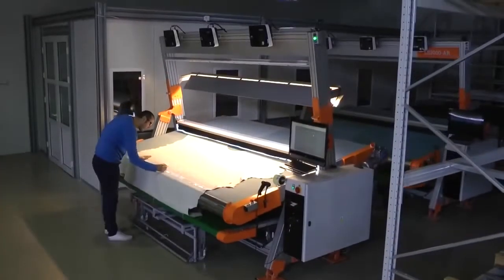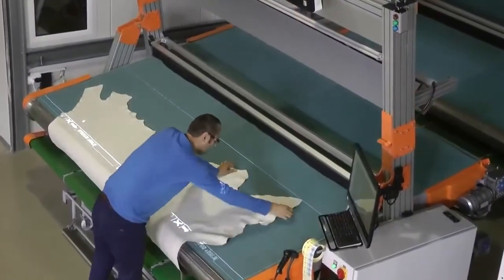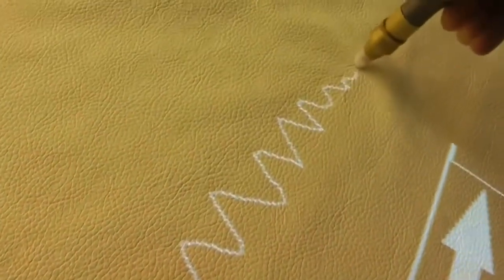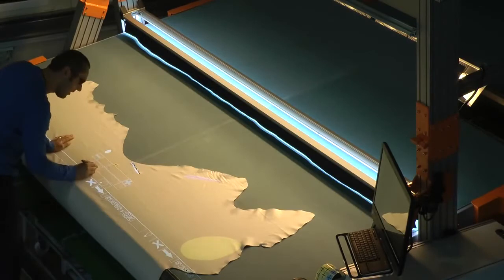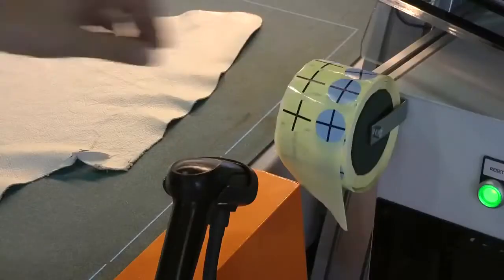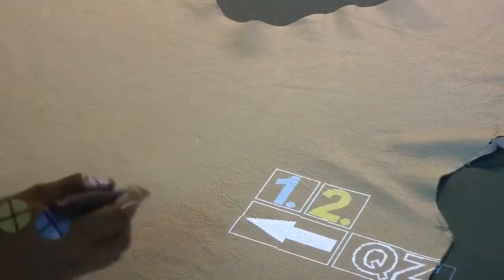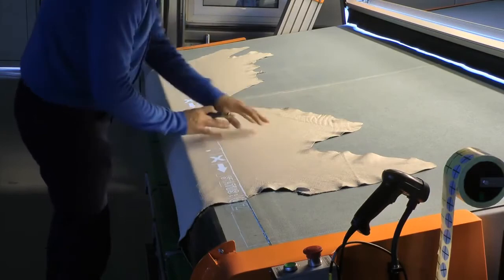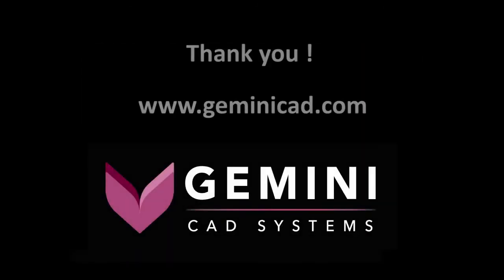THAGORA Leather Inspection Scanning Machine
THAGORA

Thagora is a leather cutting system that brings automation and efficiency for leather upholstery and leather car interiors manufacturing.

Thagora automates almost completely the leather cutting process for the furniture, automotive, aerospace and naval industries. It combines the most advanced software system, with Thagora Automatic Multi-Hide Leather Nesting solution and Thagora Leather Scanning Machine to achieve higher leather savings and productivity. ​

Thagora manages the Off-Line workflow, designed to squeeze performance from each area of the leather cutting process. Thagora is compatible with any type of leather cutting solution: die-cutting presses, new or used CNC leather cutting machines, or manual leather cutting.

Thagora is a mature and scalable technology, deployed in many factories around the globe. The leather cutting system can be smoothly implemented, without disrupting your current production process.

PT Barunesia Jayadi
Contact Person : Mrs. Linda, Ms. Betha